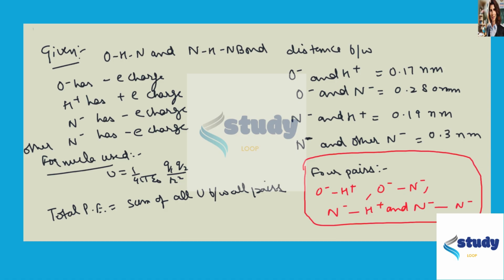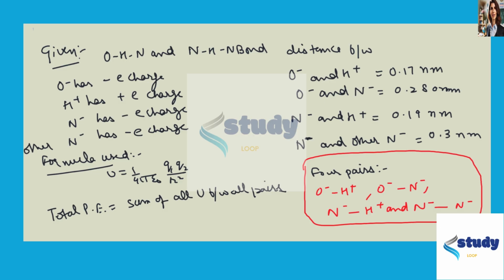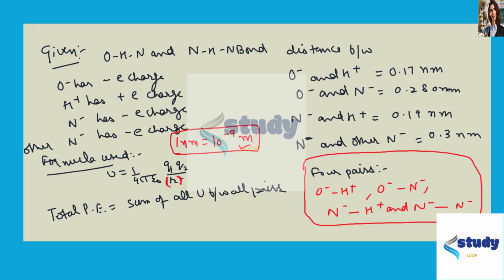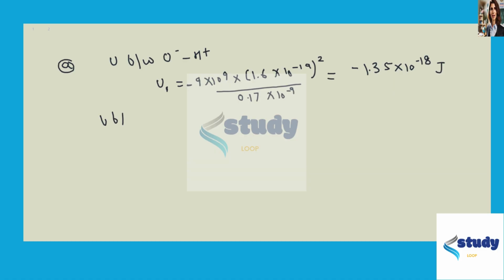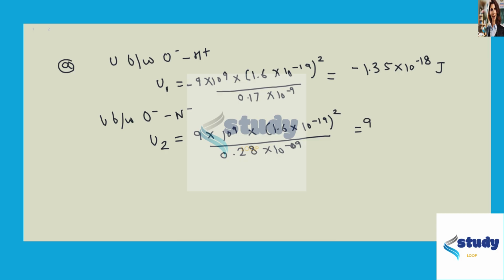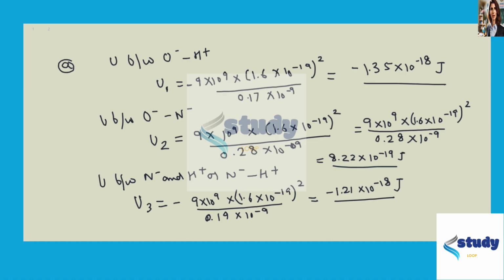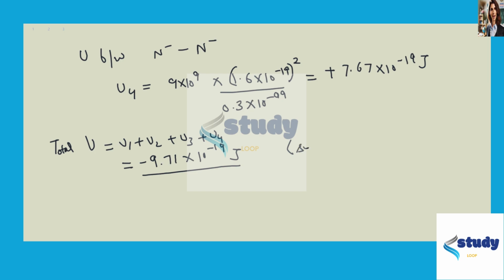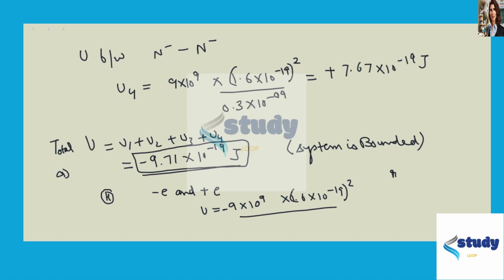Calculate the electric potential energy of the adenine thymine bond, using the same combinations of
Calculate the electric potential energy of the adenine thymine bond, using the same combinations of molecules (O H N and N H N) as in Exercise 21.21. (b) Compare this energy with the potential energy of the proton electron pair in the hydrogen atom.